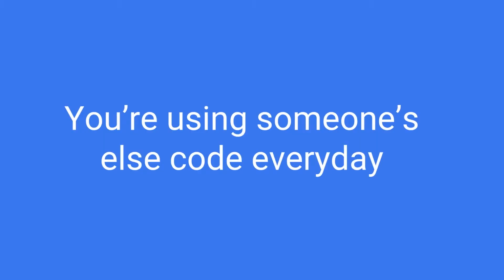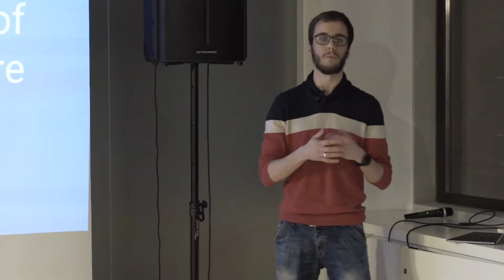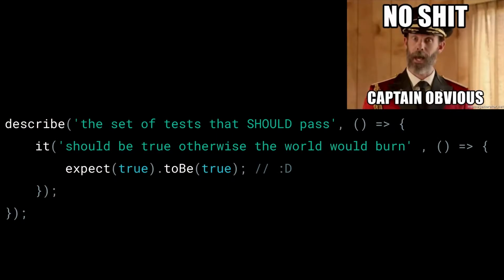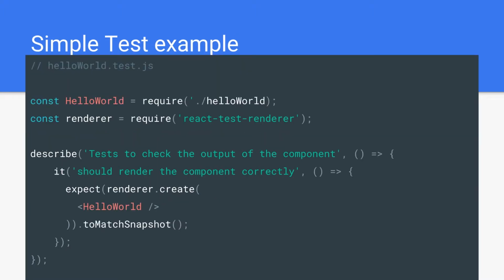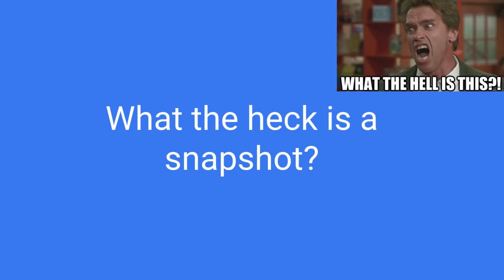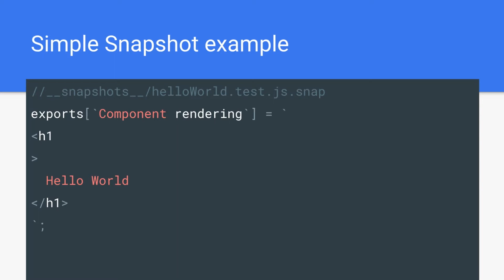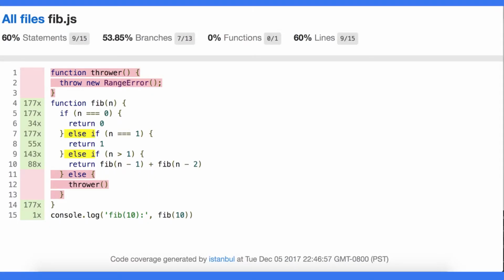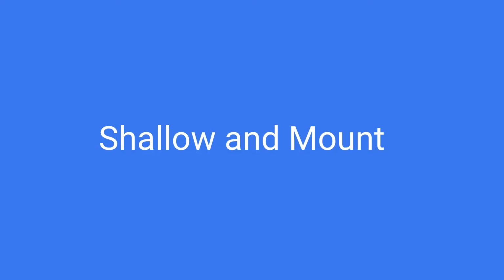Frontend Unit Testing: Jest & Enzime - Ruben Azevedo - RequireLX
Ruben Azevedo giving a talk on Frontend Unit Testing.

Videographer: Rúben Fajardo